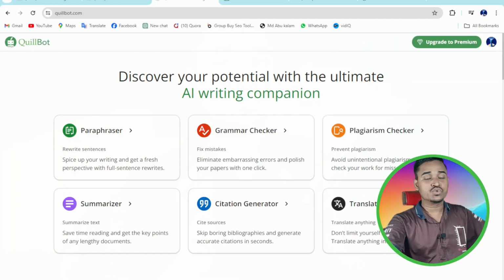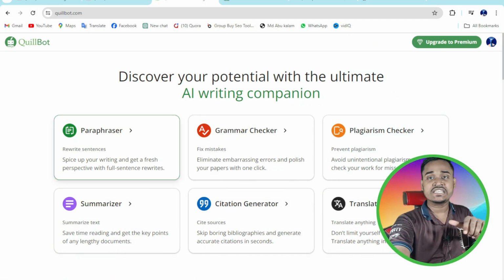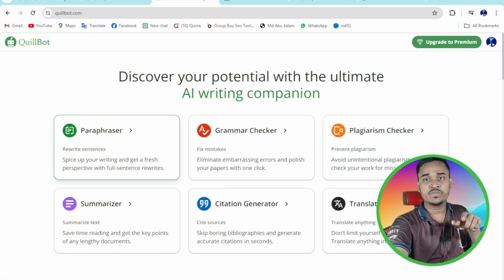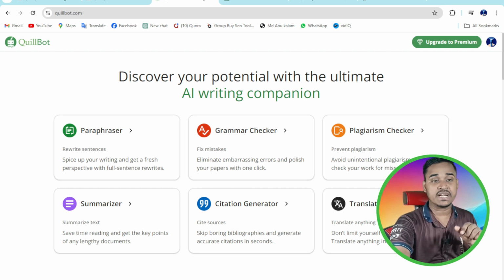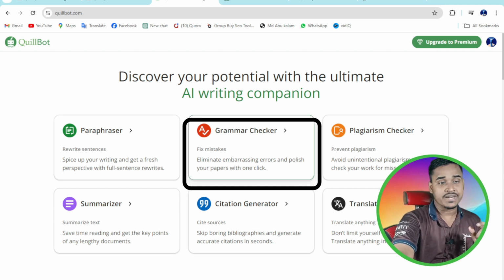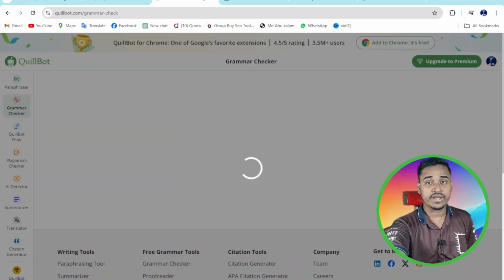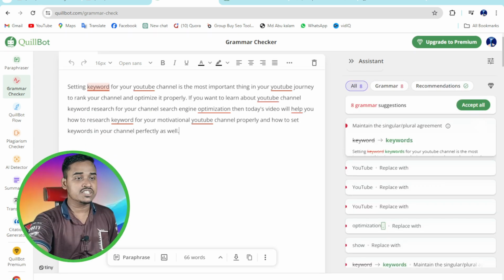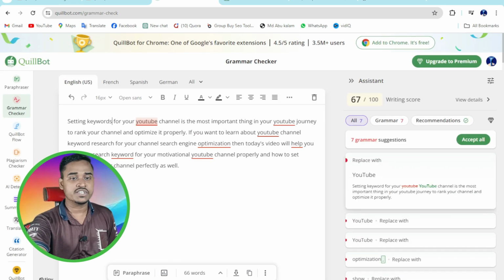How to check grammar and spelling on Quillbot (New Update) - use Grammar checker on QuillBot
Learn, How to check grammar and spelling on Quillbot (New Update) - Use Grammar checker on QuillBot